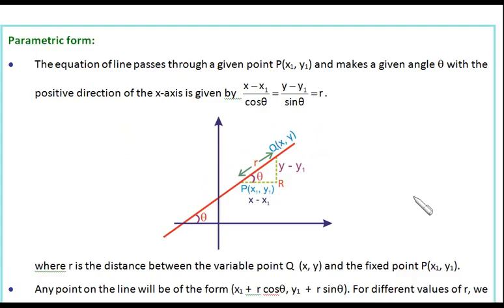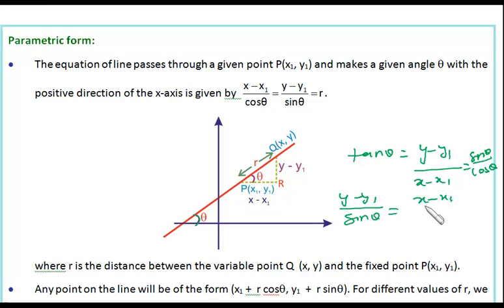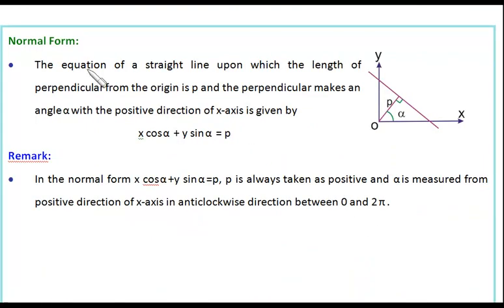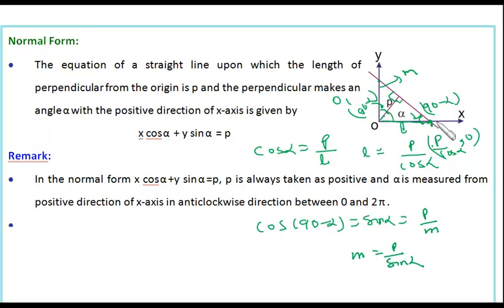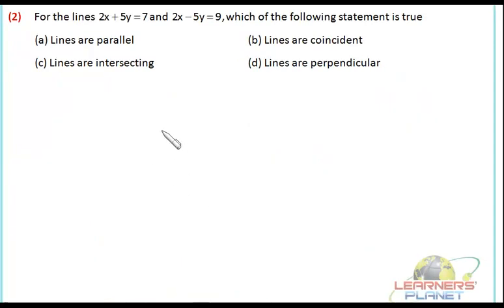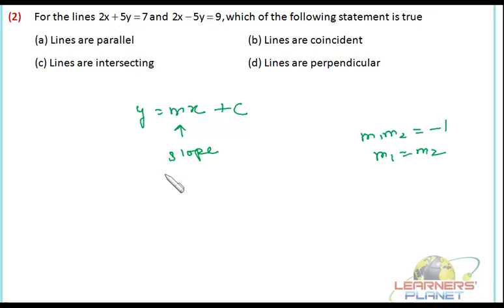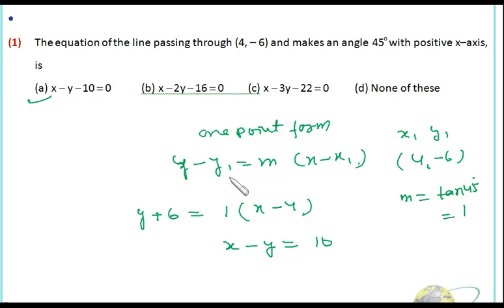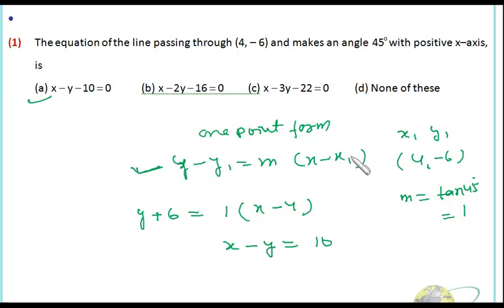Straight lines coordinate geometry video lessons for high school students ssesion 2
In this session parametric form and normal form of line have been explained. Some basic problem on one point form, two point form and intercept form have also been discussed. The session is useful for grade 11, 12, high school students and engneering aspirants. Session kby Alka Maheshwari